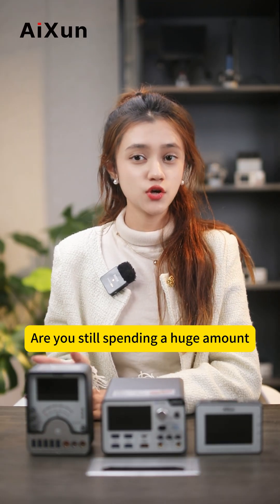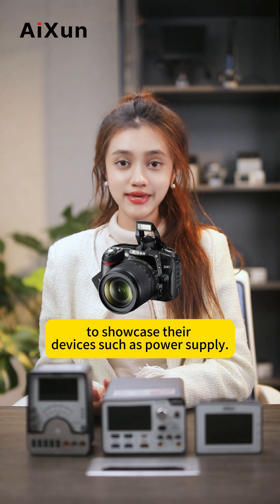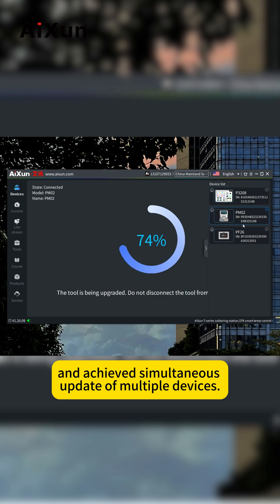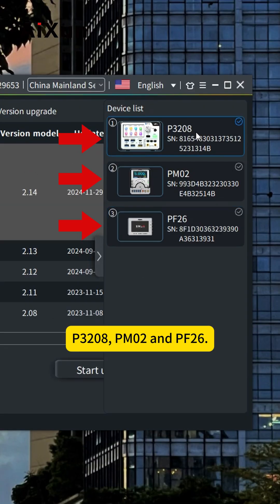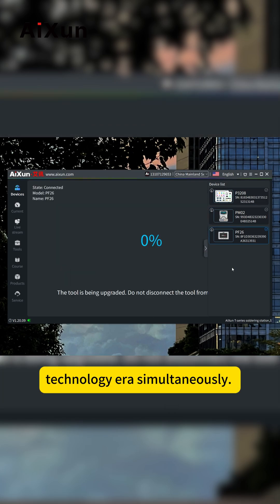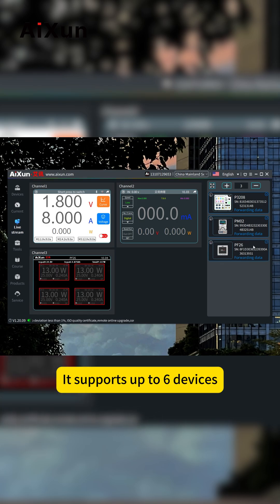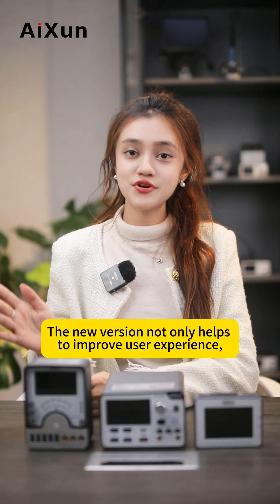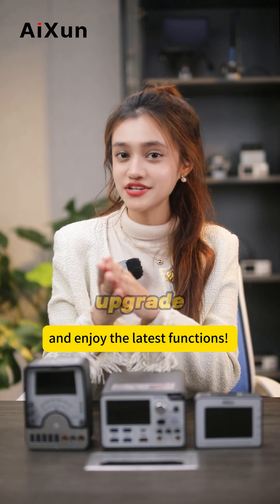AiXun Assistant Software Released V1.20.09 | Added Maintenance Live Stream Function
Support to connect with up to 6 devices at the same time 👍👍👍

Single split screen, 4 split screens and 6 split screens for your options🆒

Take action now to upgrade it and enjoy the latest functions!